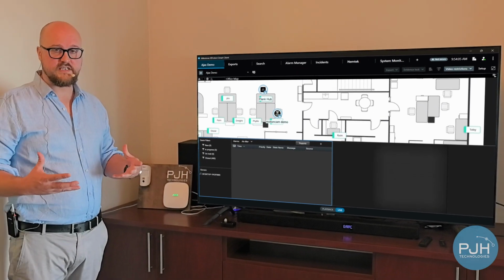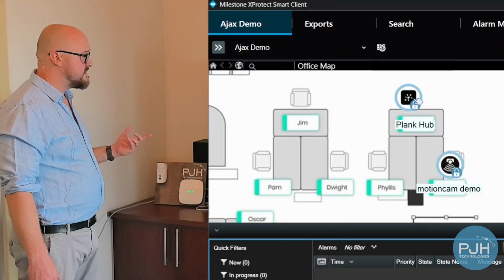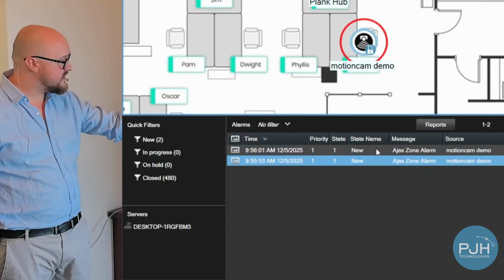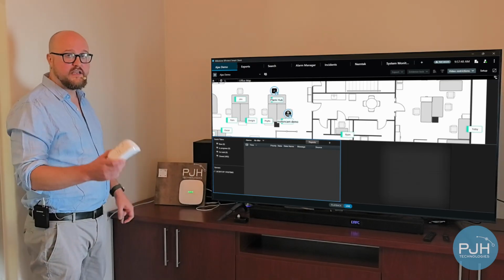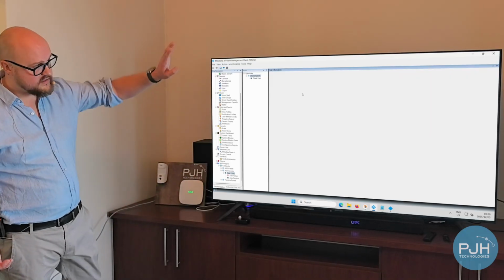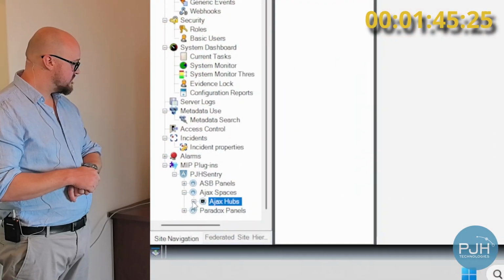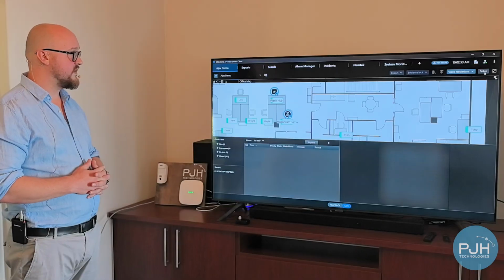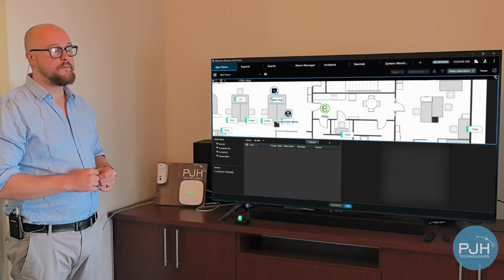Ajax-XProtect Integration - Overview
This video demonstrates the usage and configuration of the PJHTechnologies integration for Ajax Intrusion Alarm Systems and Milestone XProtect.